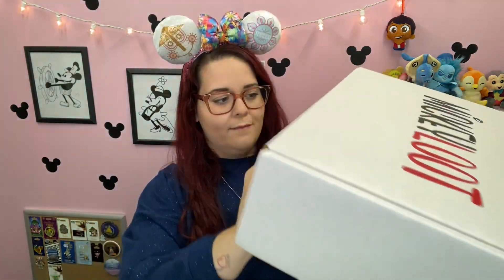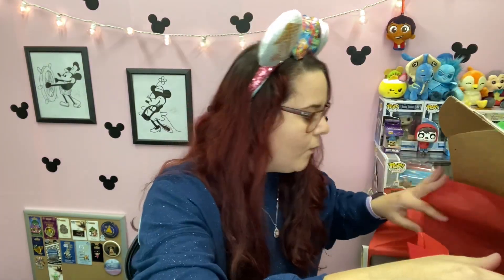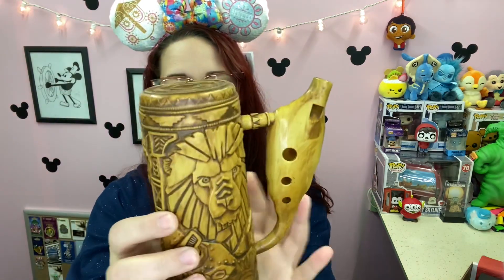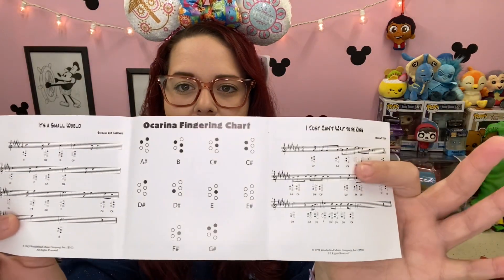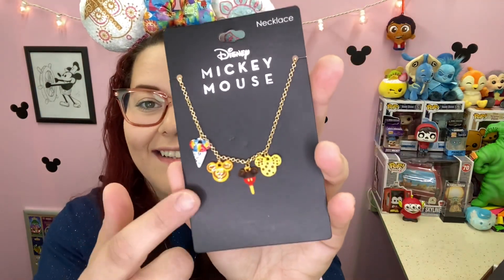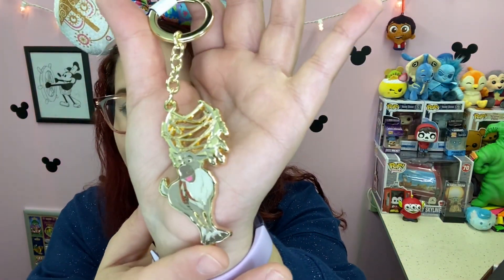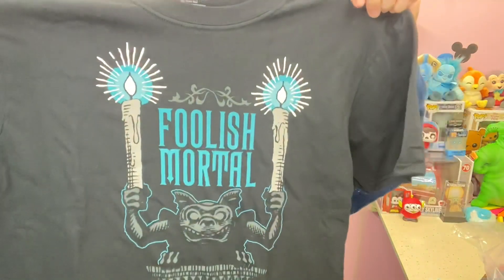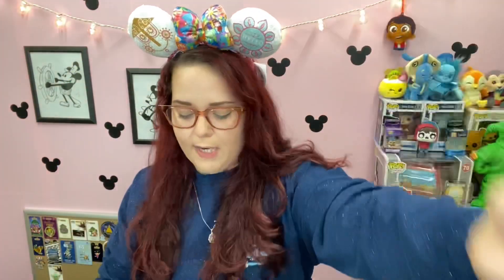Mickey Loot “A Ticket” Unboxing - November 2020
Today we unbox my FIRST Mickey Loot. Mickey Loot is a curated Disney MYSTERY box delivered to your door every month. They have a variety of boxes to choose from, INCLUDING Limited Releases!

The box I have is the “A” Ticket box, which costs $40.

if you are interested in getting your own loot!